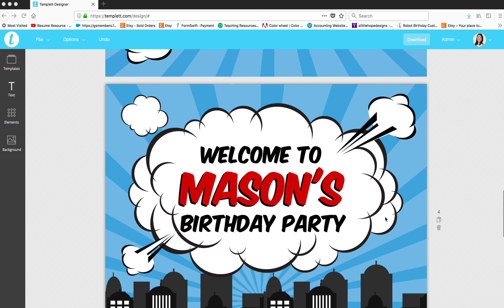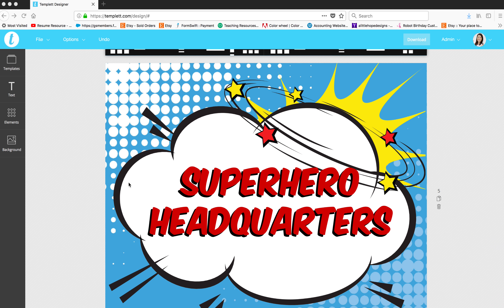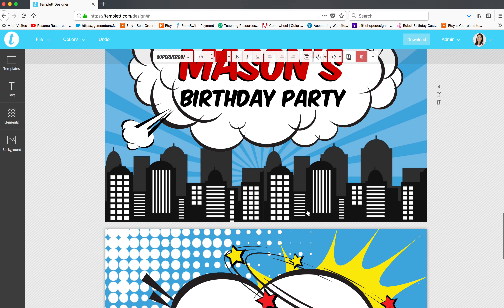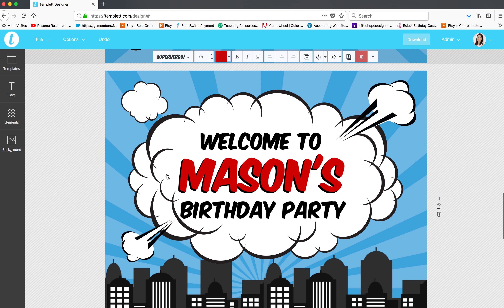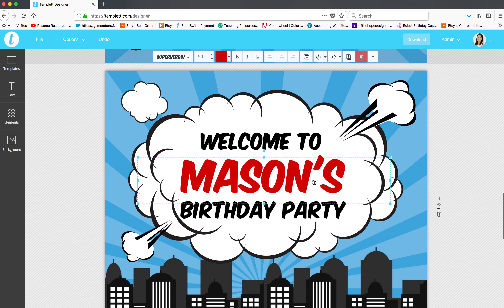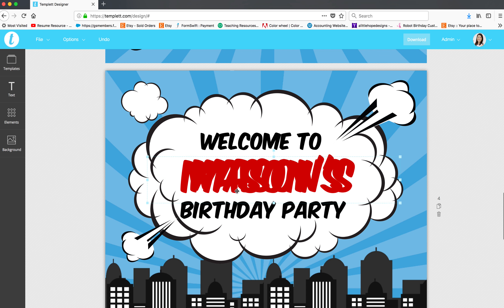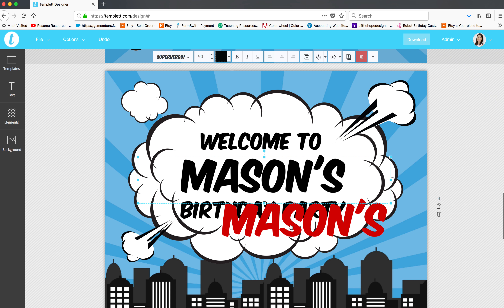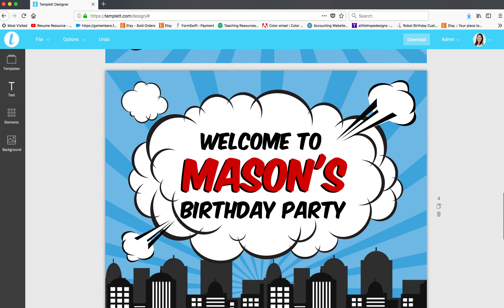Shadow Effect using Templett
How to create the shadow effect using Templett